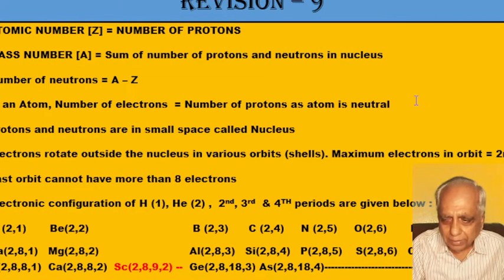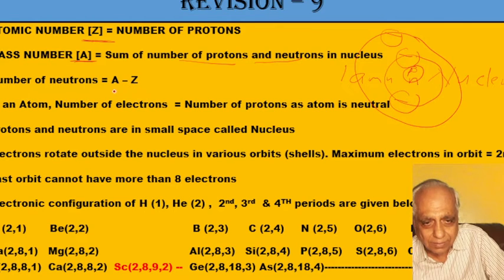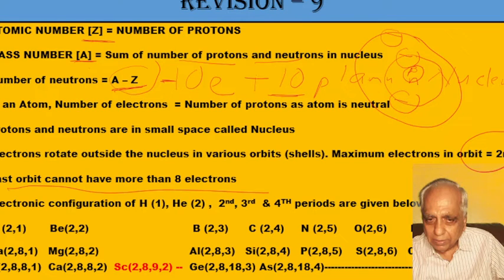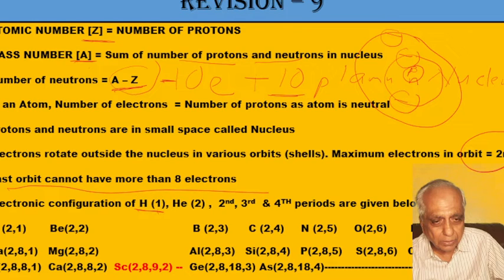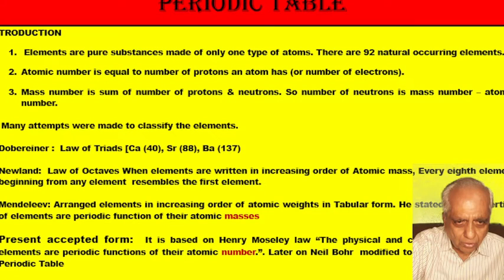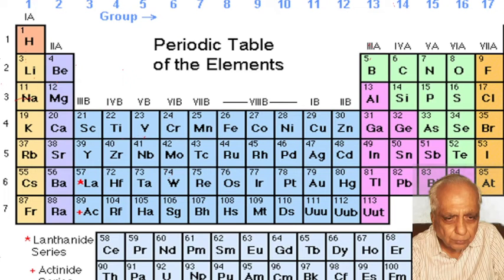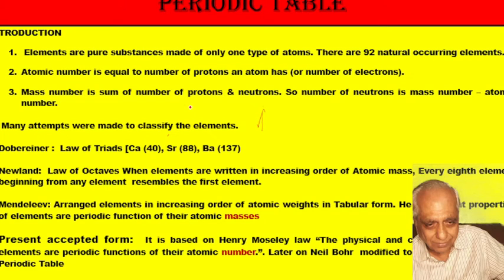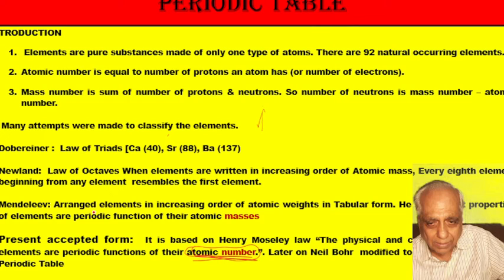10 ICSE, CHEMISTRY- MODERN PERIODIC TABLE BASED ON MOSLEY LAW -LONG FORM- CLASSIFICATION OF ELEMENTS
#10 ICSE CHEMISTRY-CHAPTER 1 [PART 1]
MODERN PERIODIC TABLE - PROPERTIES & VARIATIONS
# FOR ITS NEED AND BRIEF HISTORY OF ITS DEVELOPMENT.
STRUCTURE OF PERIODIC TABLE IS EXPLAINED.
DOBEREINER LAW, NEWLAND MENDELEFF AND MOSLEY LAWS ARE EXPLAINED.
# MODERN PERIODIC TABLE BASED MOSLEY LAW.
# MODERN PERIODIC TABLE- LONG FORM

# Complete ICSE Syllabus is covered in these five videos.

OTHER PARTS OF THIS CHAPTER LINKS ARE AS FOLLOWS.

: THIS VIDEO EXPLAINS REASONS FOR TRANSISTION -ELEMENTS, LANTHANIDE SEIES AND ACTINIDE SERIES AND THEIR LOCATION IN PERIODIC TABLE. ALL SALIENT FEATURES OF PERIODIC TABLES ARE EXPLAINED.

METHOD FOR MAKING ELECTRONIC CONFIGURATION UPTO ATOMIC NUMBER 30 IS EXPLAINED. COMPARISON OF ALKALI METALS AND HALOGENS IS EXPLAINED. POSITION OF METALLOIDS IS SHOWN AND EXPLAINED.

FIRST PERIODIC PROPERTIES- ATOMIC RADIUS, I.P, ELECTRON AFFINITY, ELECTRON NEGATIVITY, NON-METALLIC & METALLIC PROPERTIES ARE EXPLAINED. VARIATIONS OF THESE PROPERTIES ACROSS A PERIOD AND DOWN THE COLUMN ARE EXPLAINED ON BASIS OF NUCLEAR CHARGE AND ATOMIC SIZE.

REVISION OF VARIATION OF PROPERTIES STUDIED IN PREVIOUS VIDEO IS DONE. VARIATIONS OF PHYSICAL AND CHEMICAL PROPERTIES IS EXPLAINED. BRIEFLY SIGNIFICANCE OF INCRESE OF n/p RATIO IS MENTIONED

If you have understood the explanation in above videos, then you should be able to solve any question on this topic of BOARDS & JEE Mains.
In case of difficulty, ask me for clarification.